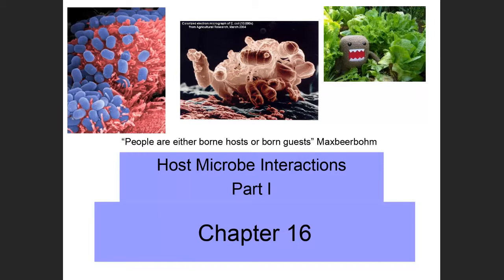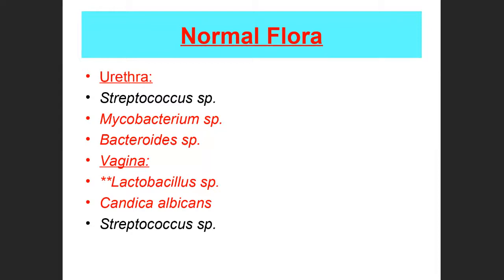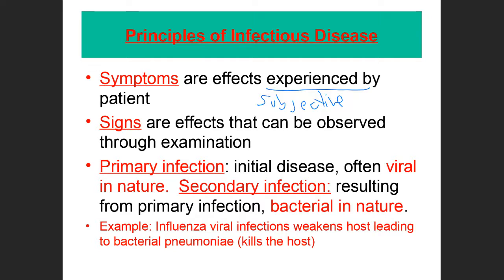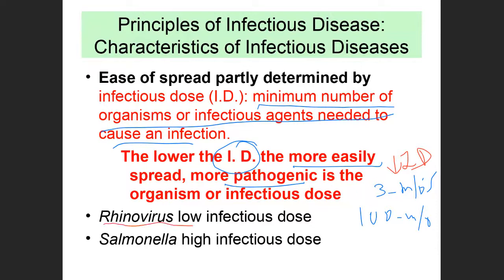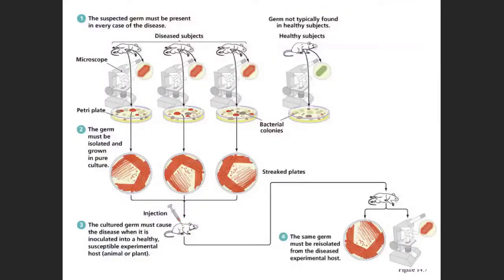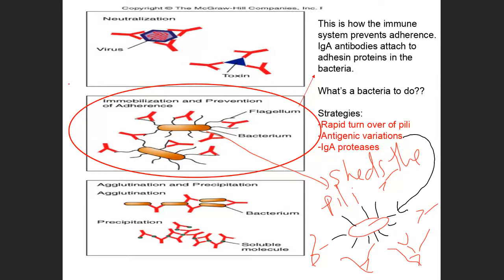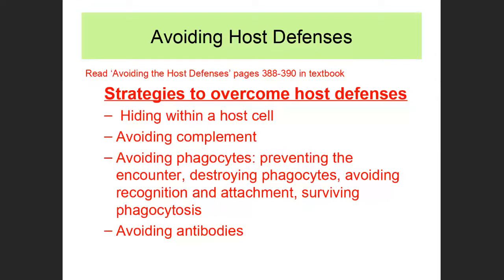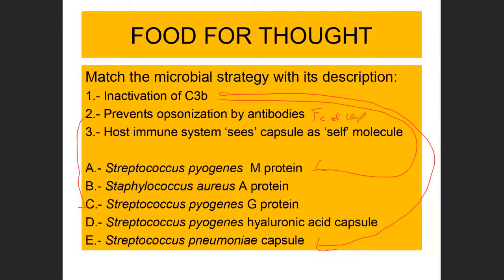BIOL 2420_Chapter 16_Part 1